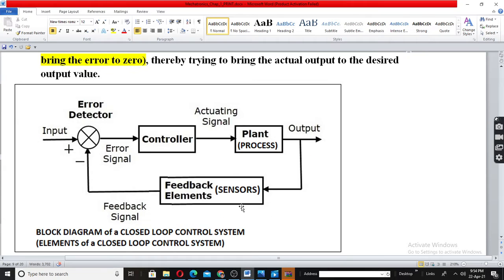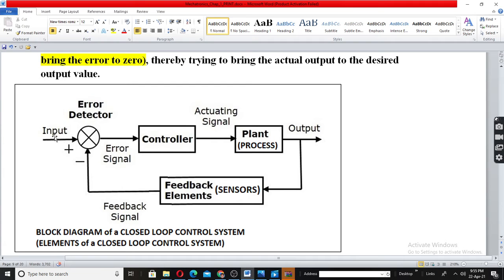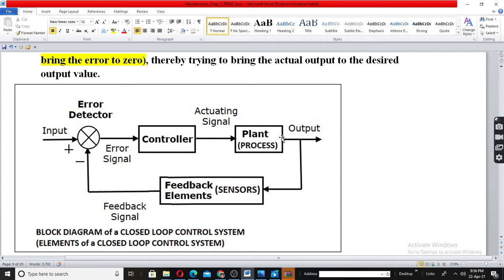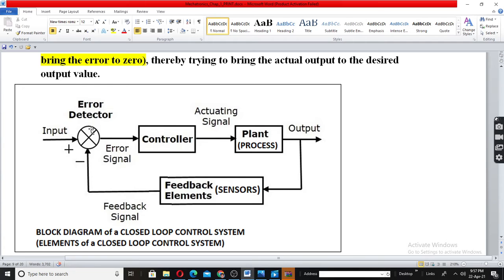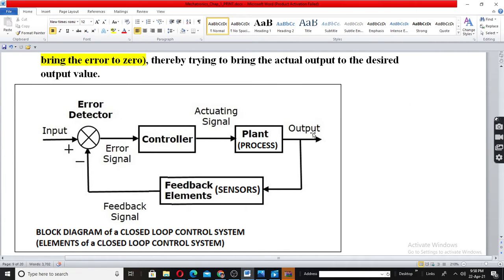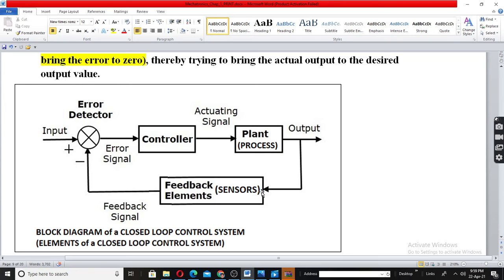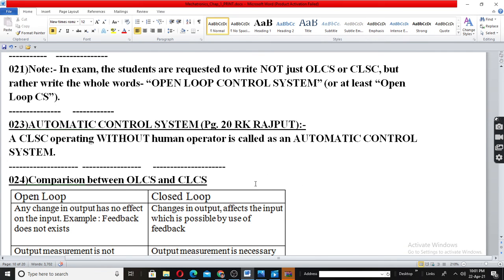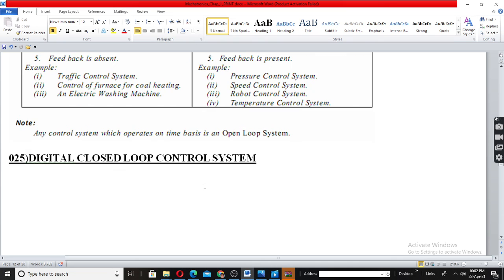Class 137 = Class 07 of Chapter 01 of Mechatroonics for KPT DEEE srtudents, Mangaluru.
Closed Loop Control System